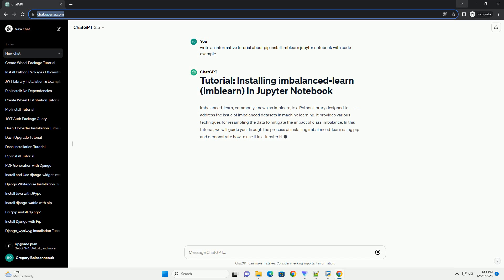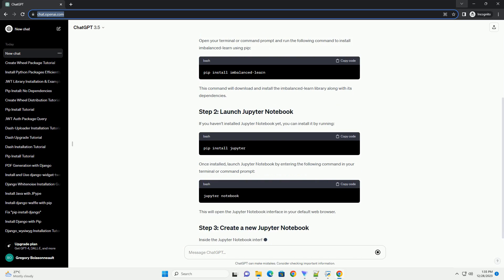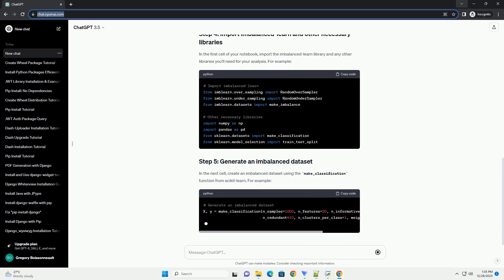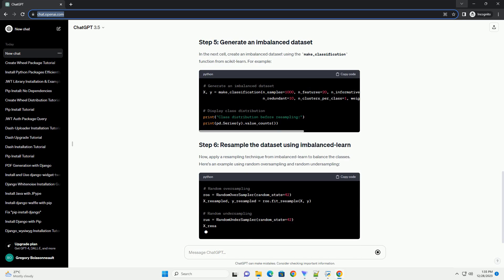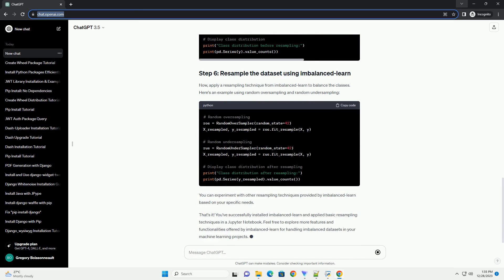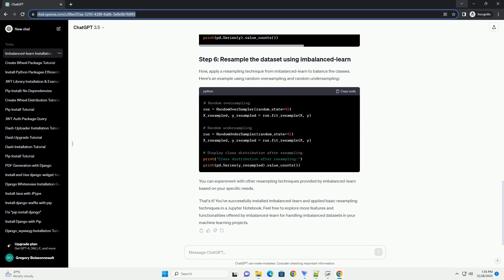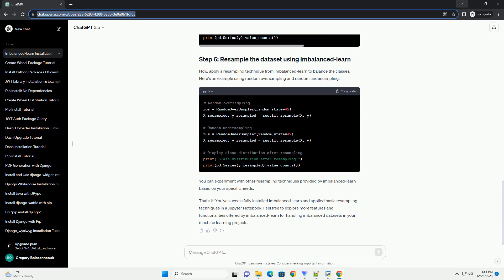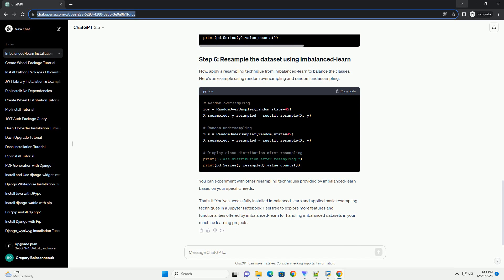pip install imblearn jupyter notebook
Imbalanced-learn, commonly known as imblearn, is a Python library designed to address the issue of imbalanced datasets in machine learning. It provides various techniques for resampling the data to mitigate the impact of class imbalance. In this tutorial, we will guide you through the process of installing imbalanced-learn using pip and demonstrate how to use it in a Jupyter Notebook.
Open your terminal or command prompt and run the following command to install imbalanced-learn using pip:
This command will download and install the imbalanced-learn library along with its dependencies.
If you haven't installed Jupyter Notebook yet, you can install it by running:
Once installed, launch Jupyter Notebook by entering the following command in your terminal or command prompt:
This will open the Jupyter Notebook interface in your default web browser.
Inside the Jupyter Notebook interface, create a new Python notebook by clicking on the "New" button and selecting "Python 3" under the "Notebooks" section.
In the first cell of your notebook, import the imbalanced-learn library and any other libraries you'll need for your analysis. For example:
In the next cell, create an imbalanced dataset using the make_classification function from scikit-learn. For example:
Now, apply a resampling technique from imbalanced-learn to balance the classes. Here's an example using random oversampling and random undersampling:
You can experiment with other resampling techniques provided by imbalanced-learn based on your specific needs.
That's it! You've successfully installed imbalanced-learn and applied basic resampling techniques in a Jupyter Notebook. Feel free to explore more features and functionalities offered by imbalanced-learn for handling imbalanced datasets in your machine learning projects.
ChatGPT